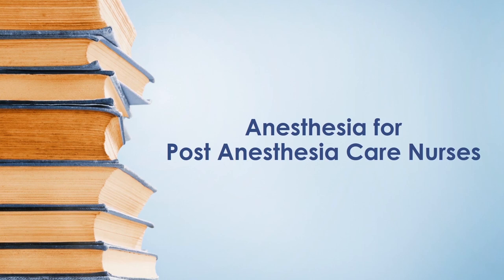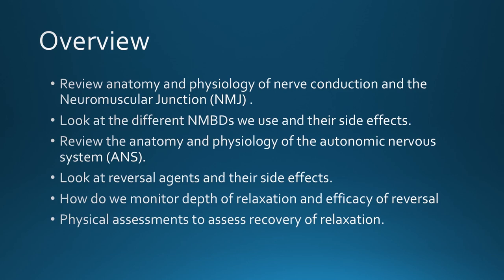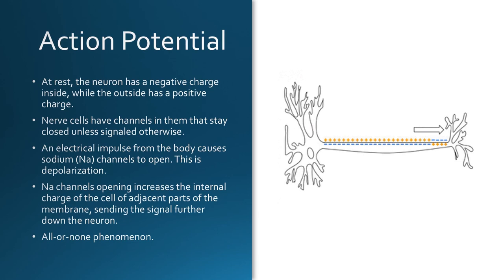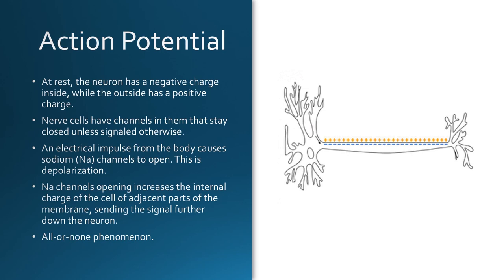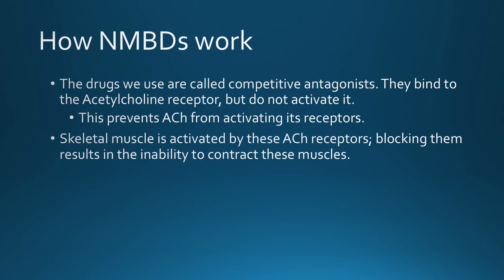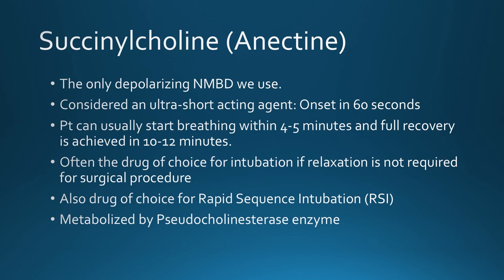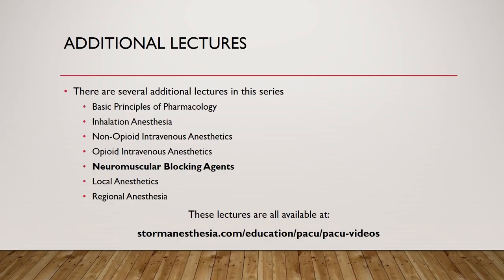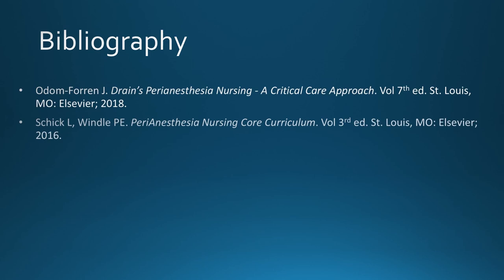Neuromuscular Blocking Agents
Basic principles of pharmacology for perianesthesia nurses. Part 4 of a seven-video series of Anesthesia for Perianesthesia Nurses.